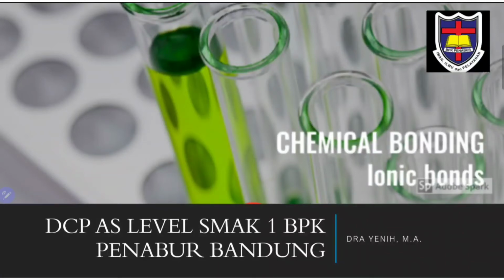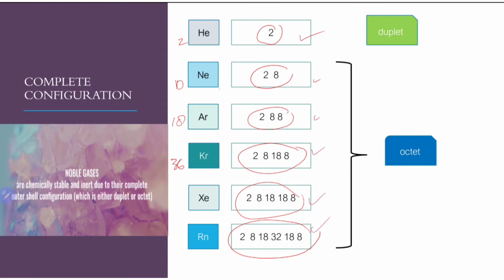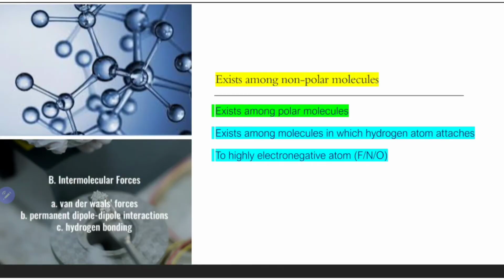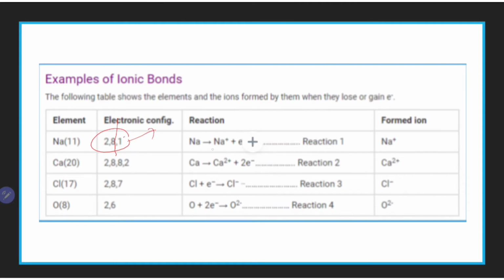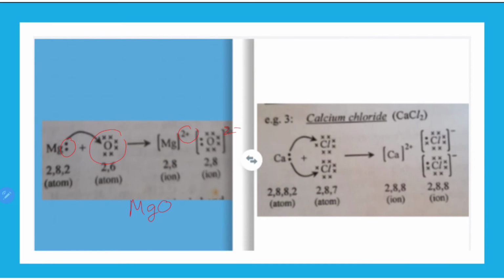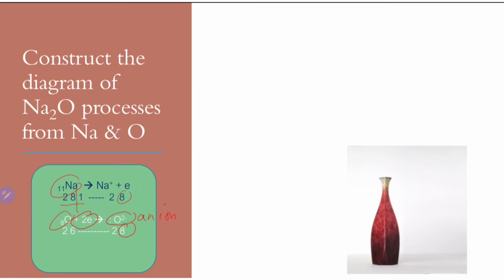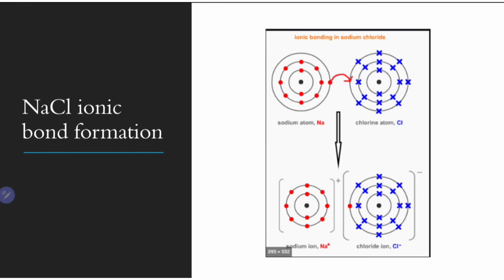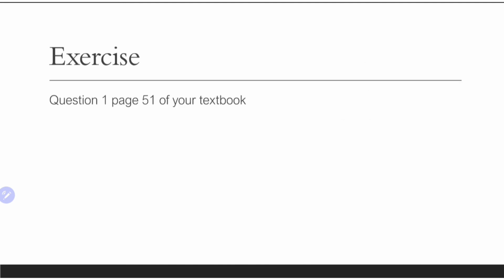ionic bonding v